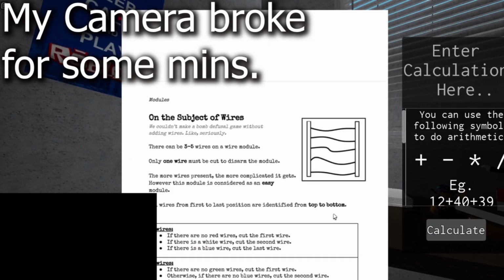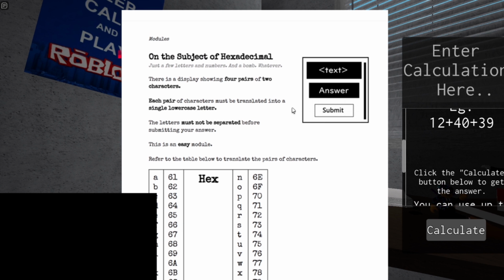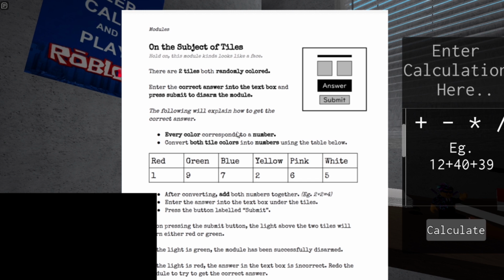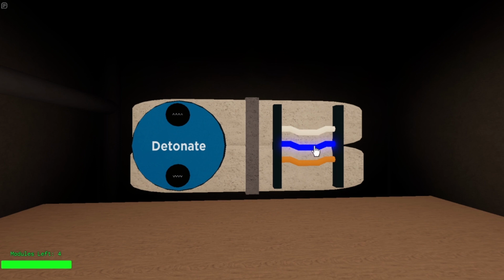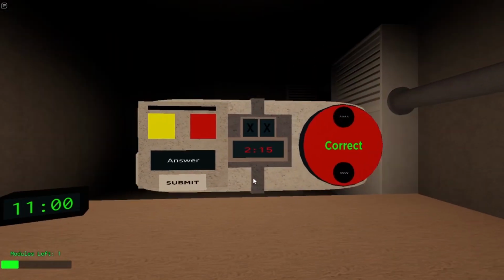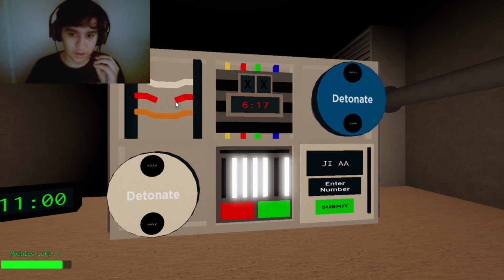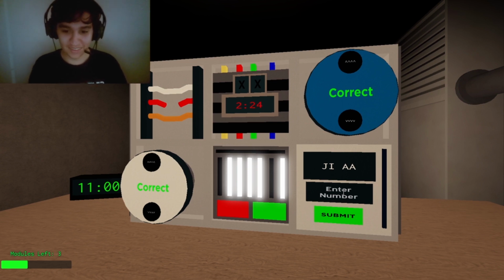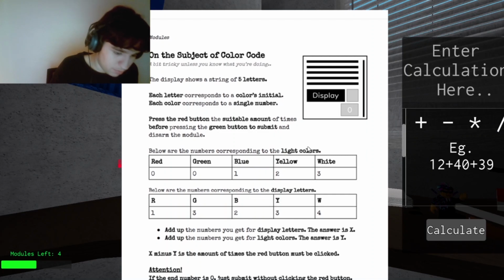WORK TOGETHER OR EXPLODE | Roblox Defusal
Today me and my friend Ledier played Roblox Defusal, a game based on Keep Talking and Nobody Explodes. Basically, one of the players must defuse a bomb as the other player explains the steps on how to do it. If you fail more than twice or the timer runs out, you EXPLODE!!
Shoutout to Doublebrian11 who joined at the end of the video.